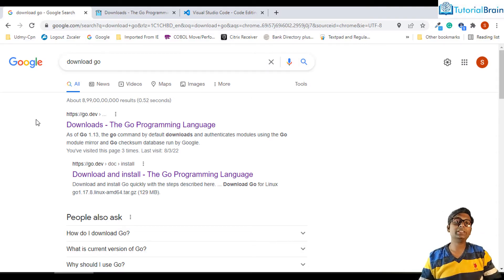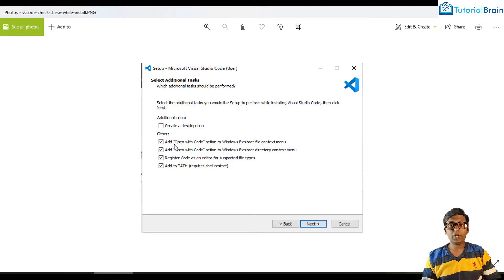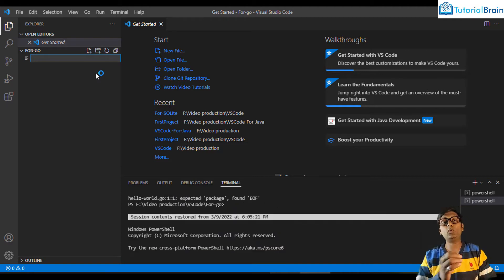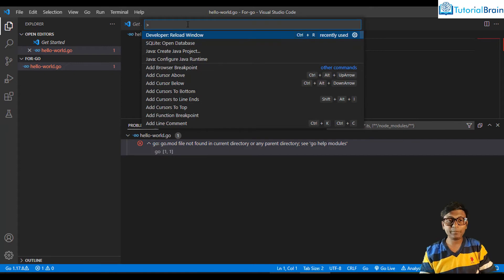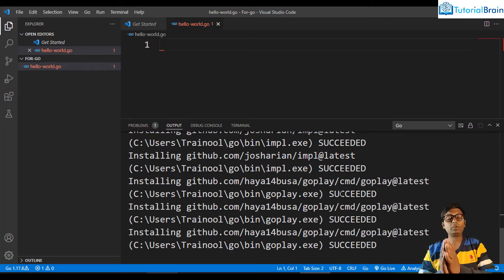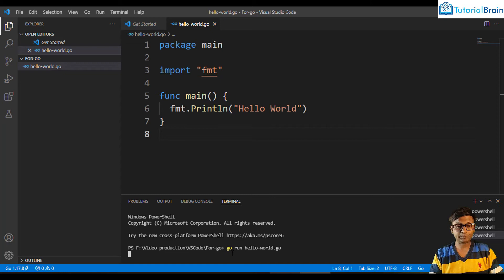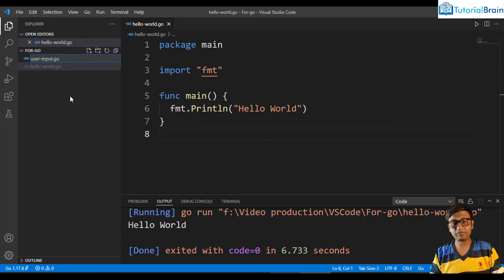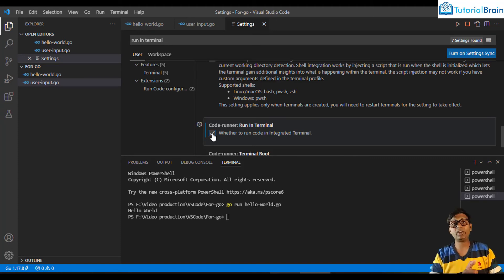How to Run Go[Golang] on Visual Studio Code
I will show you how to set up and Run Go(Golang) on Visual Studio code. Running Go on Visual Studio Code is the best way to learn Golang. This is a comprehensive Go visual Studio setup in a step-by-step manner. This golang tutorial on vs code teaches you to set up golang in an easy way.

Search "visual studio code for golang" in your browser such as chrome and click on the first link.

Document of Go Language setup and Install on VS Code

Documentation of Go Tutorial on VS Code

In this VSCode tutorial for beginners, I'll be showing you how to use Visual Studio Code for Golang Development. I'm going to show you how you can configure visual studio code (vscode) to run go programs on Windows10 OS. You can use the same method to install the Go program on Mac.

⌚TimeStamp:
0:00 - Introduction to this Golang Setup on Visual Studio Code
00:32 - Download and Install go
01:26 - Install Vs code for Golang Development
02:10 - Install Go extension(go team at google) - Rich language support for visual studio code
03:25 - Hello World program in golang